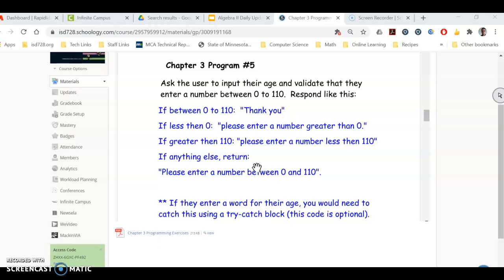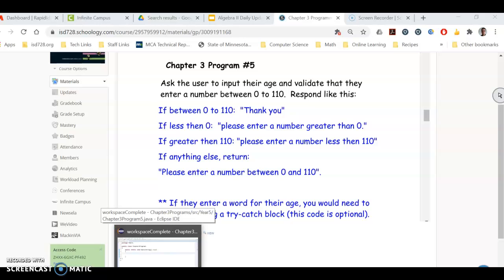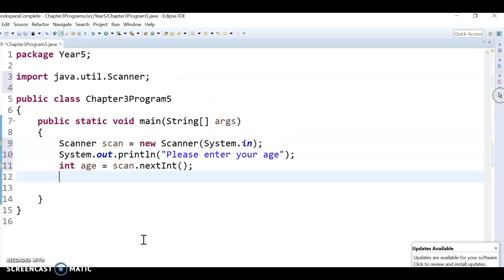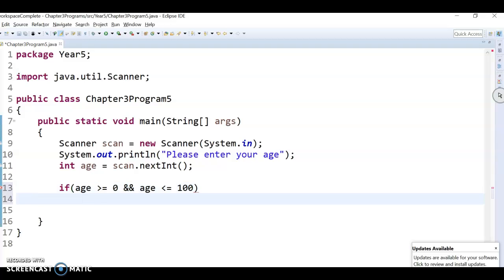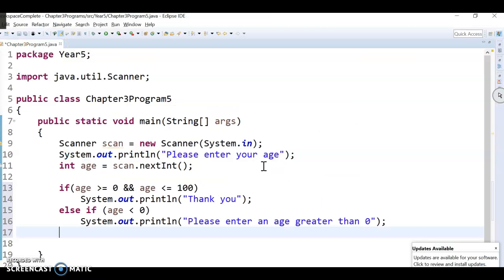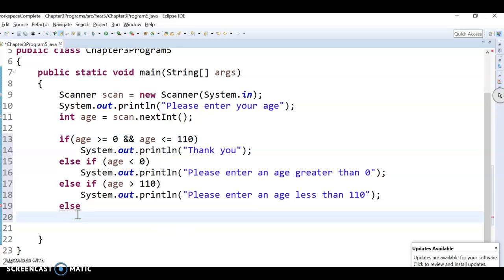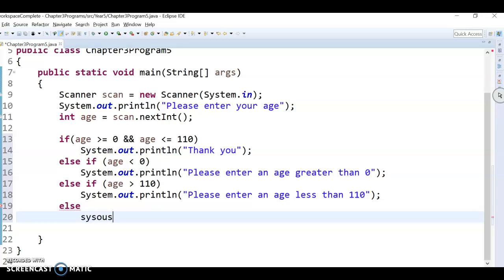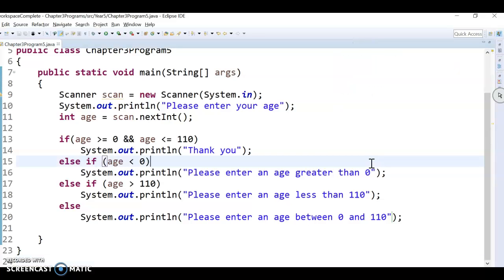Help With Chapter 3 Program 5